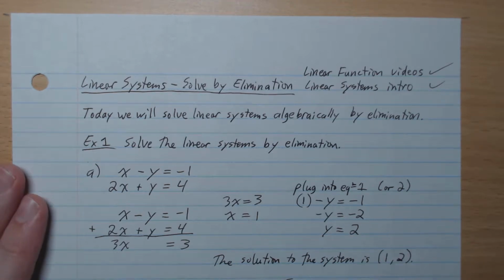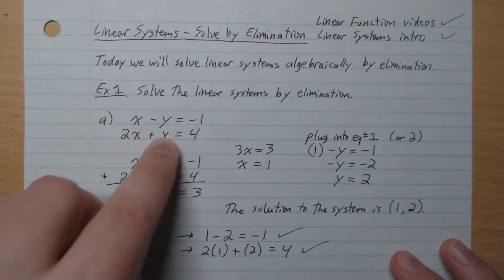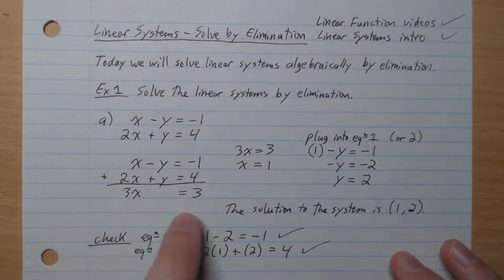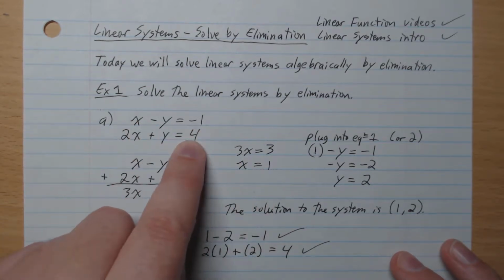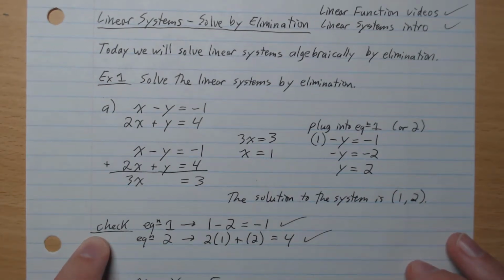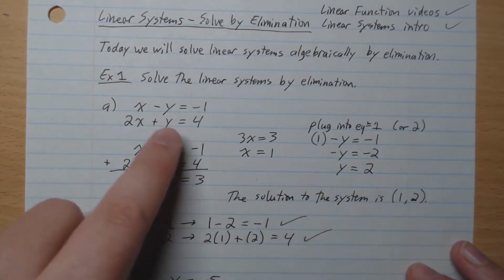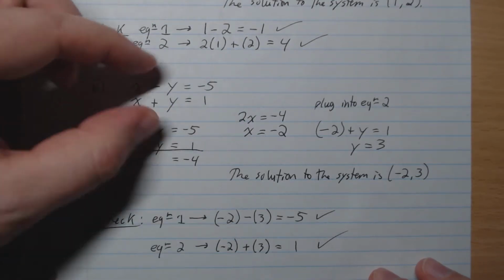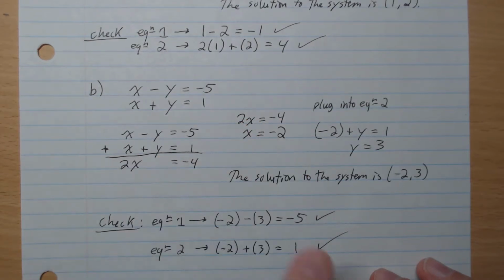Gr10 Math - 403 - Linear Systems - Solve by Elimination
Grade 10 Math - 403 - Linear Systems - Solve by Elimination